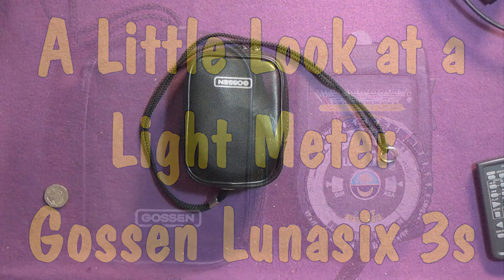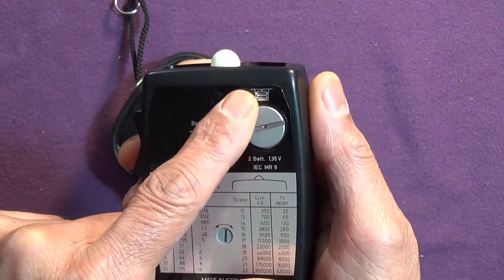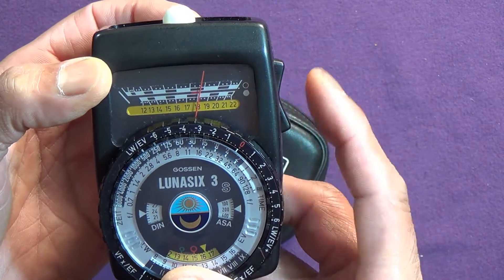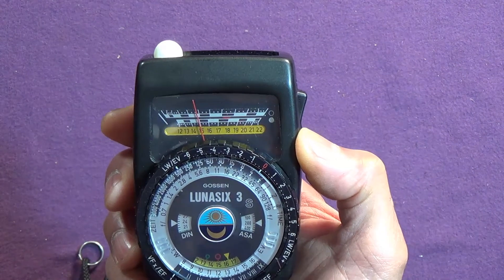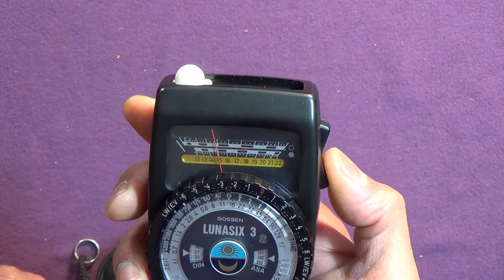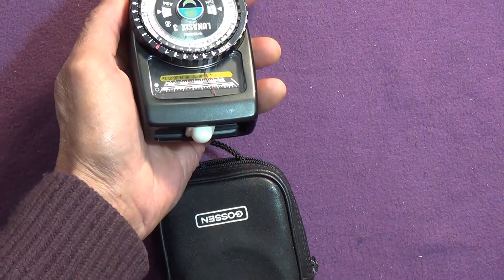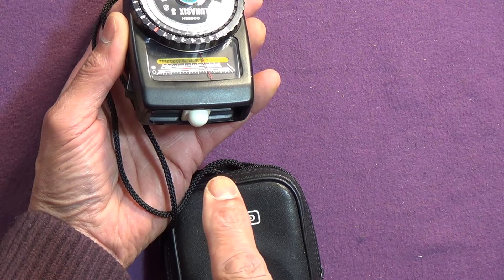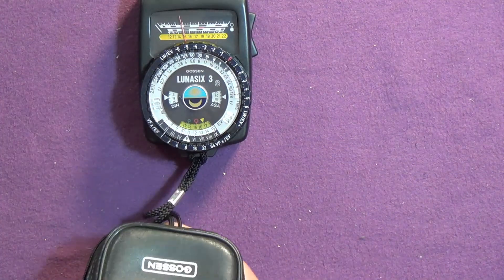A Little Look at a Light Meter.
Why on earth use one of these today? Incident metering, and the fact that it's a lovely device and... what else are you going to do with it?